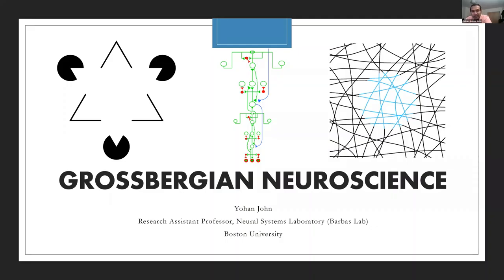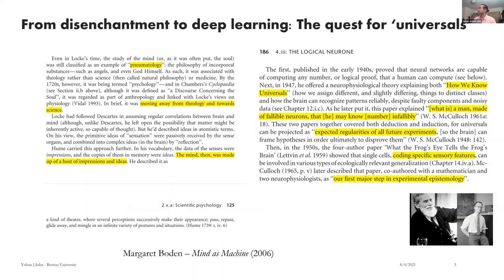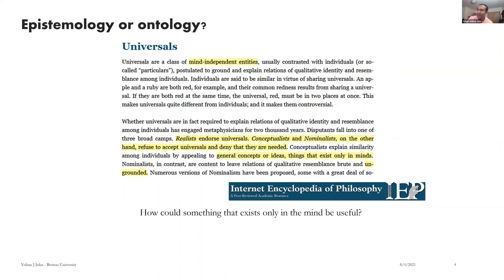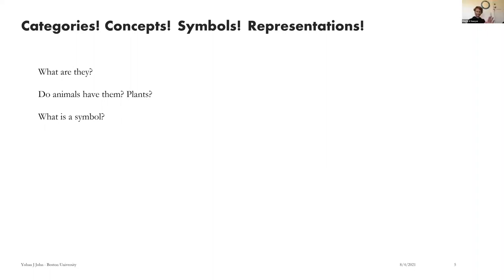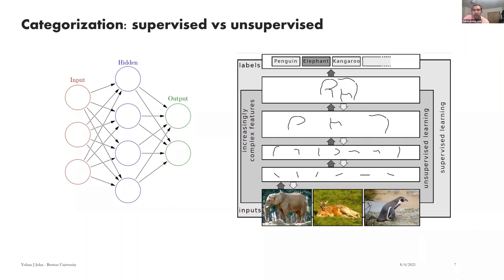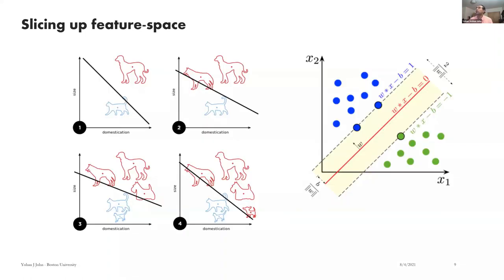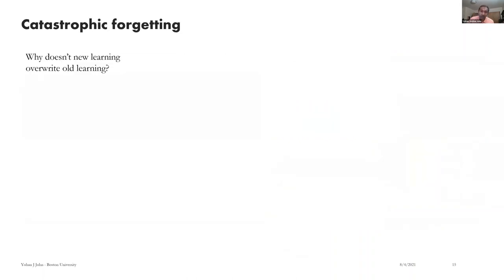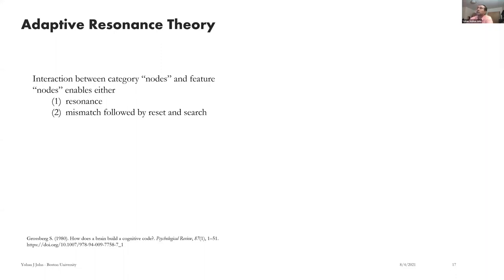Grossbergian Neuroscience 05: Adaptive Resonance Theory (ART)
Chapter 5 of 'Conscious Mind, Resonant Brain' is discussed. We introduce Adaptive Resonance Theory, which is Stephen Grossberg's elegant framework for modeling unsupervised learning in the brain. Topics include (1) the nature of categories, concepts, and symbols, (2) supervised versus unsupervised learning, (3) resonance between top-down expectations and bottom-up input, (4) template-based learning, (5) "arousal", (6) vigilance, (7) acetylcholine and neuromodulation, (8) autism and schizophrenia through the lens of vigilance, (9) the symbol grounding problem.

Session held on August 4th, 2021

Organized by Yohan J. John

yohanjohn.con